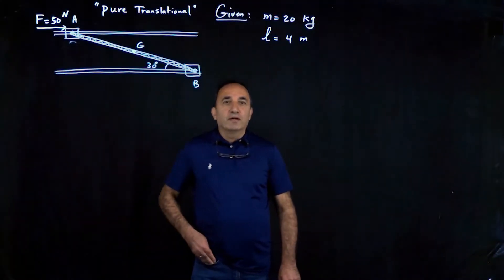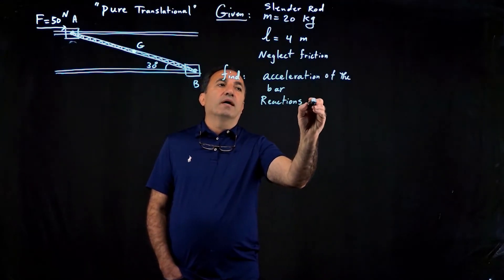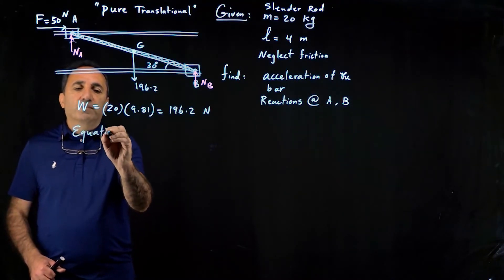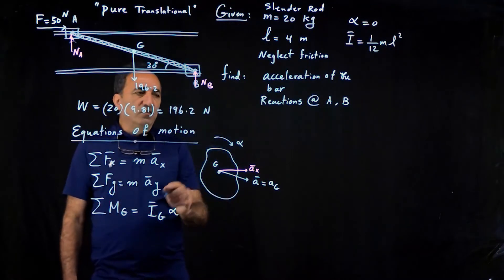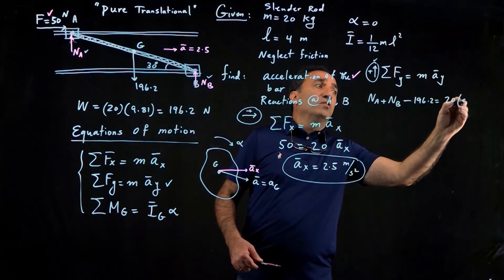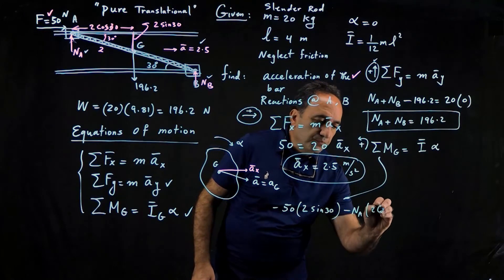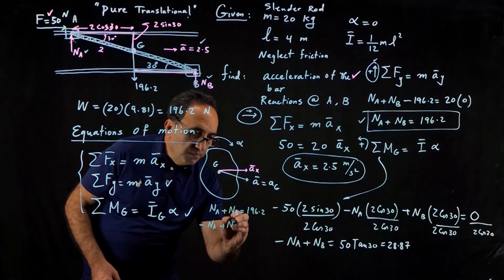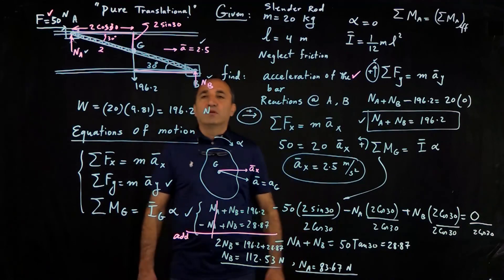Rigid Body Kinetics: Translational Motion Example — Engineering Mechanics Explained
In this video, we walk through a rigid body kinetics example focusing on translational motion. You will learn how to apply Newton’s laws to a rigid body and derive the equations of motion for translation. This demonstration clarifies key concepts in engineering mechanics and helps you build intuition for solving kinetics problems in dynamics.

Whether you are a student in engineering mechanics, preparing for exams, or strengthening your understanding of dynamics, this example will help you grasp rigid body translational motion with clarity and practical insight.